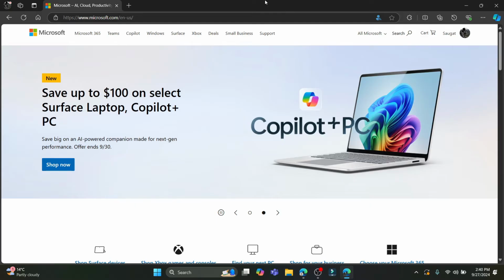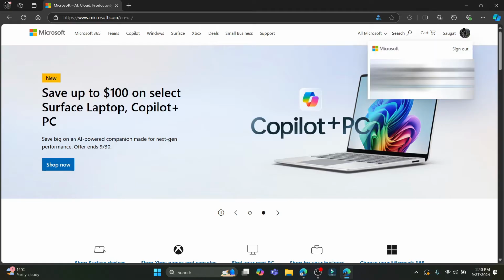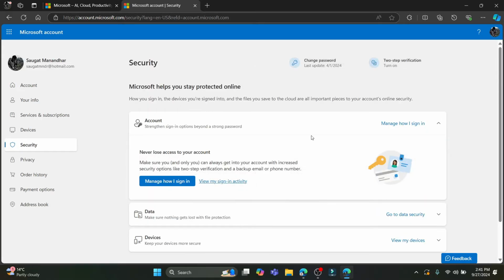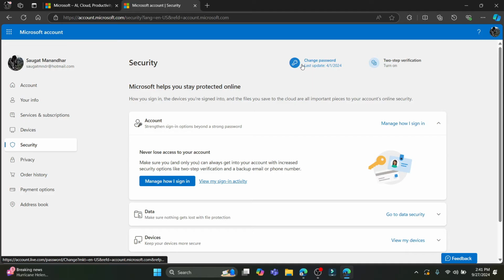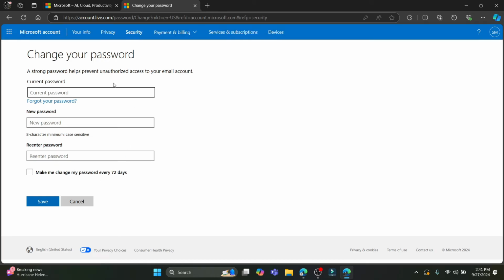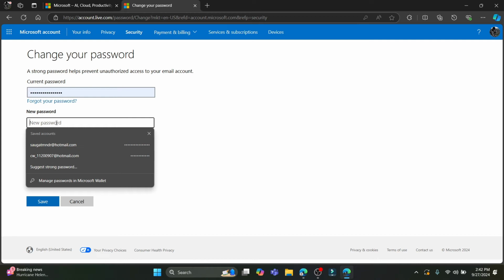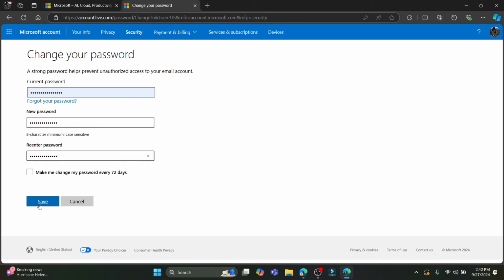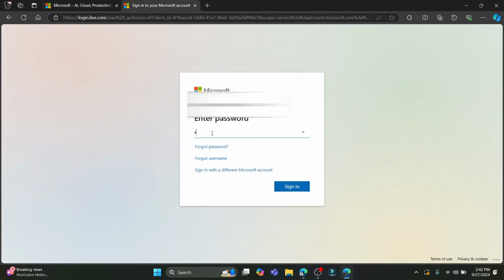How to Change Password of Microsoft Account | Update Your Microsoft Account Password Easily 2024?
Looking to enhance your Microsoft account security by updating your password? This detailed guide will walk you through the steps to change your Microsoft account password, whether you’re on your desktop or mobile device. Regularly updating your password is essential for keeping your account secure and protecting your personal information. Follow these instructions to set a strong password, recover your account if needed, and ensure your Microsoft account remains safe from unauthorized access.